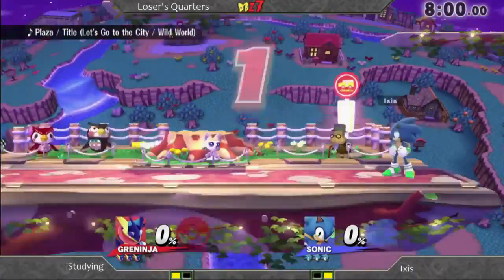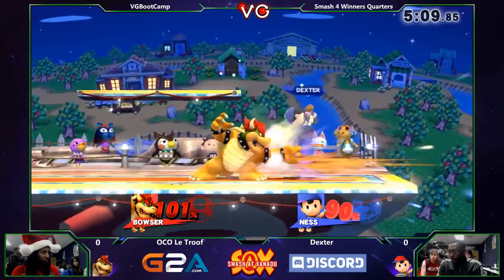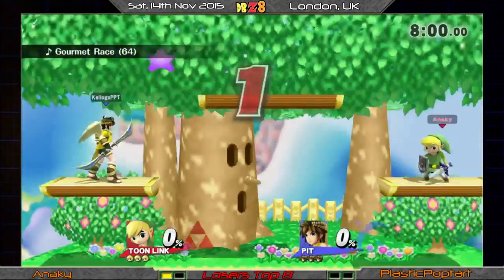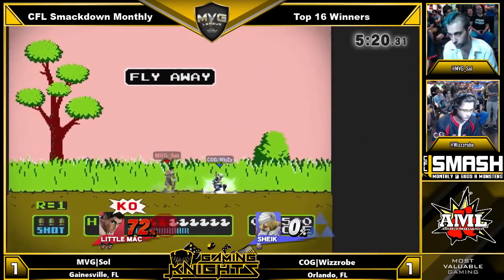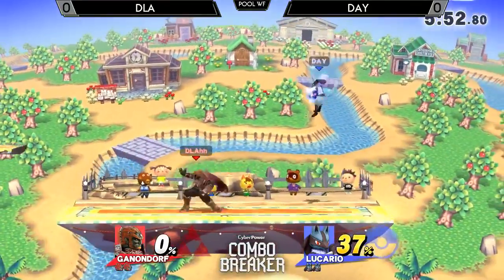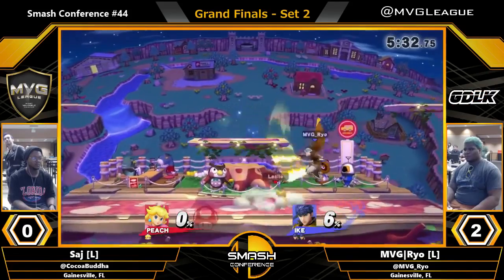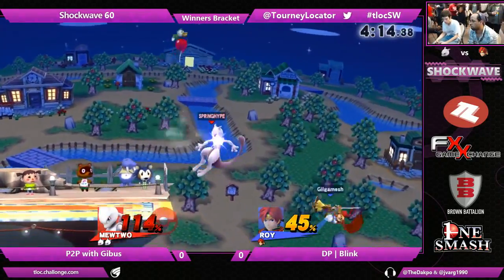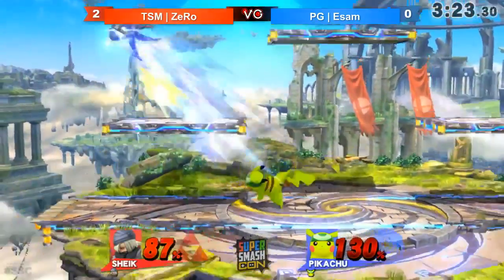The Design and Balance of Smash 4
Character balance is a hot topic among the competitive Smash community, but one that often overshadows what's really important which is the overall game design.  This video serves to discuss and elaborate on the idea of how balance is a component of the game's overall design as opposed to something that needs to be considered separately.

Hope you've all had a wonderful Christmas!